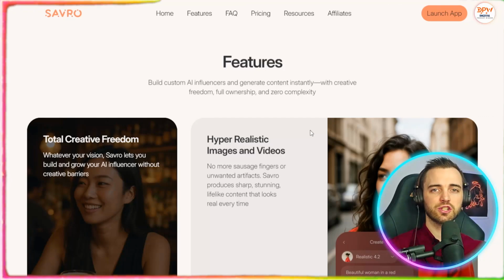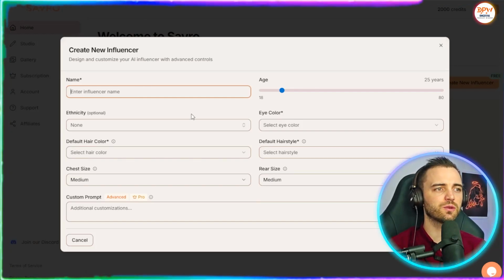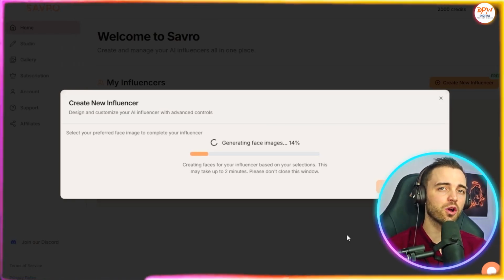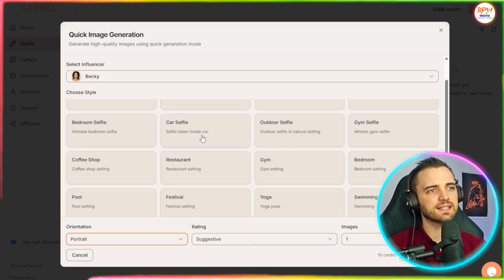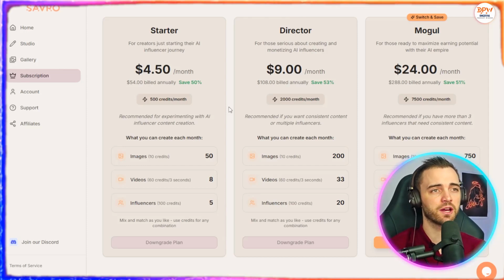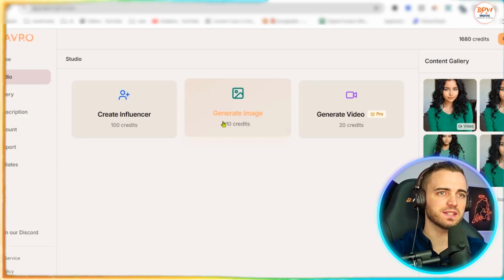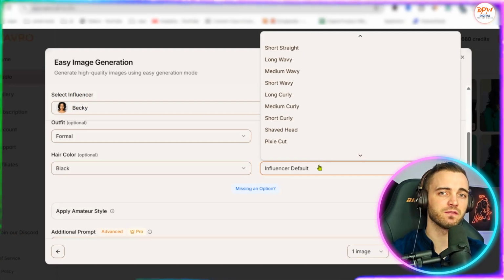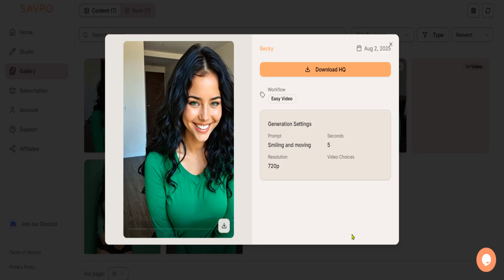How to Create AI Influencer for Instagram with AI Videos | Step-by-Step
🚀 Want to create your own AI influencer and start monetizing it instantly? In this video, we dive deep into Savro—a powerful platform that lets you generate AI influencers, create content with them, and even build an income stream using AI video generation and AI image generation tools.

🎥 Whether you're looking for the best AI video generator or the best AI image generator, Savro stands out as an all-in-one solution for creators. You’ll learn how to create an AI influencer from scratch, customize it for your target audience, and generate high-quality images and videos using both Quick Gen and Easy Gen tools. It’s like having your own content team—powered by AI!

💡 Plus, we’ll show you how to:

Use text to image AI generators for realistic visuals
Generate content from image to video AI tools
Monetize your AI content with platforms like FanView
Tap into AI influencer marketing for brand deals and passive income
Use AI for content creation across Instagram, TikTok, and YouTube

🔍 Whether you're searching for the best AI art generator, the best free AI image generator, or simply wondering how to use AI for creators, this tutorial walks you through every step.